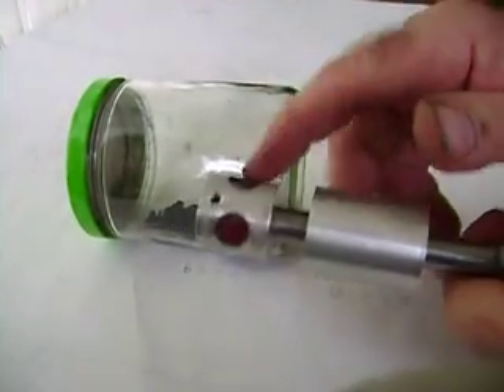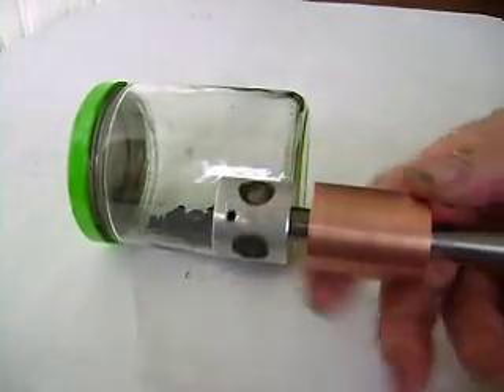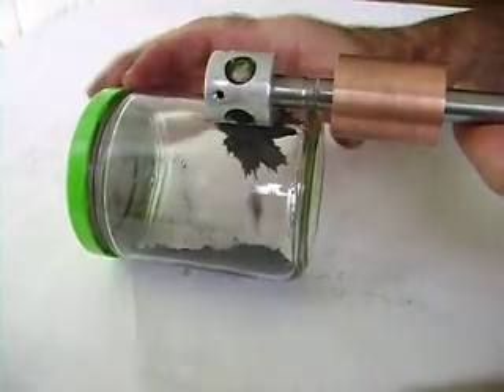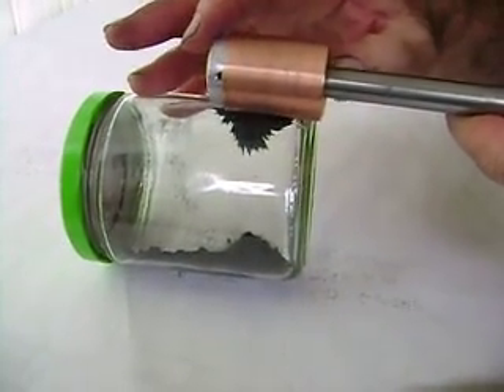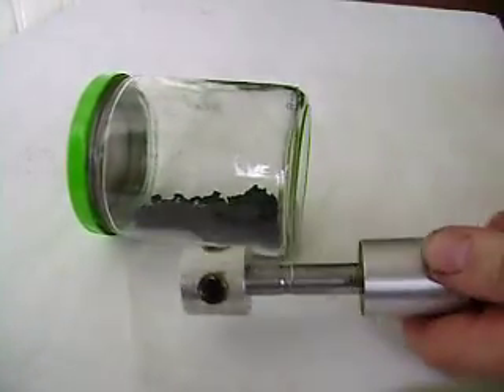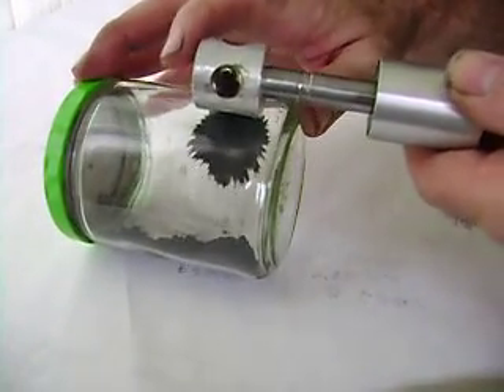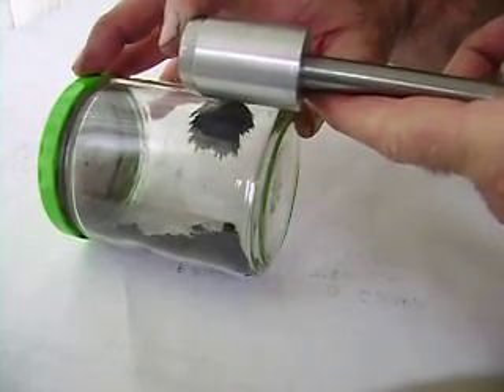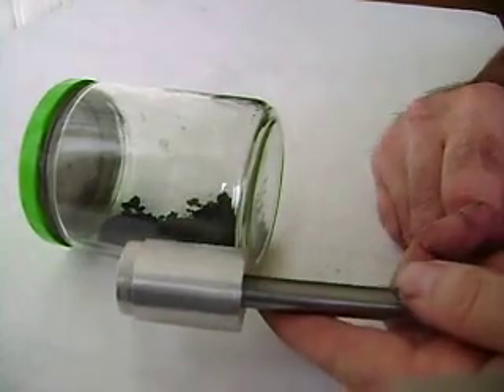Magnet Only Motors / Autono-Drive Copper & Aluminum Test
This videos is at the request of a youtuber, wondering if magnetic shielding could be accomplished with copper and or aluminum. This demonstration is showing the results of placing a sleeve of copper & a sleeve of aluminum between a magnet rotor and some iron filings to see it will cause the release of the iron filings from the magnetic field.